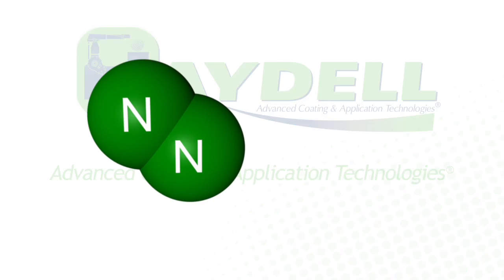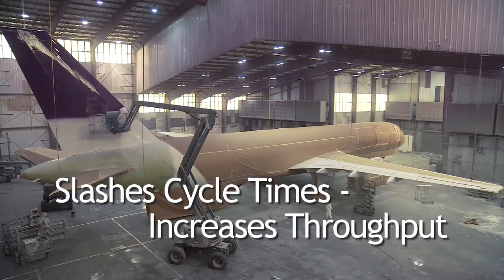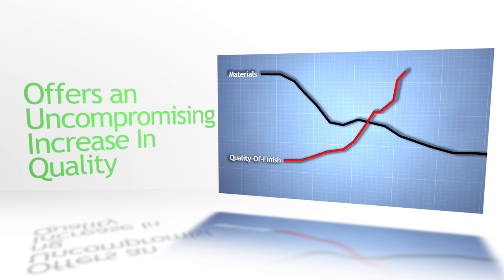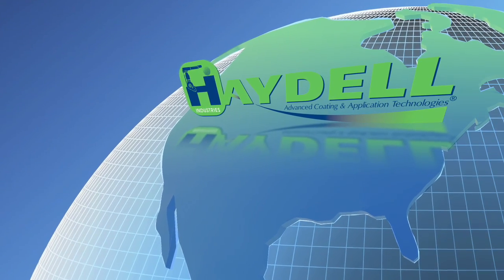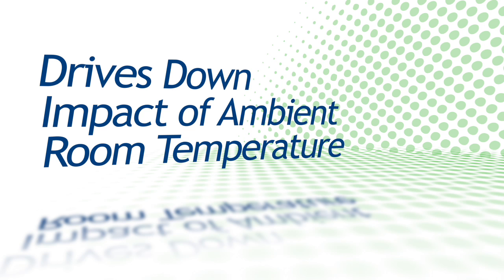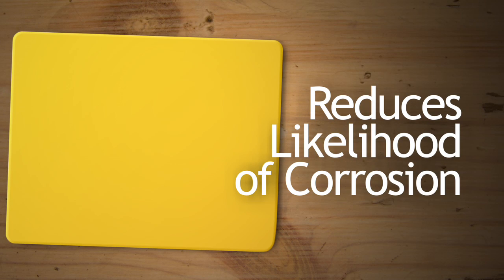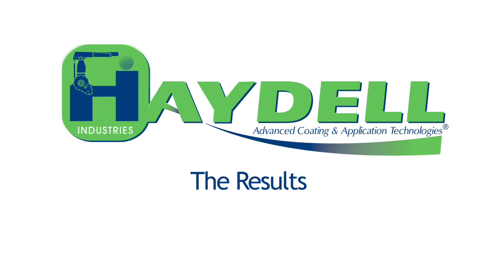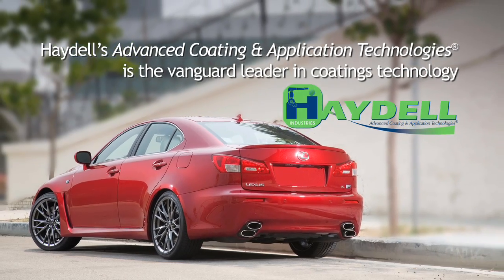Haydell Industries - Advanced Coating and Application Technologies HD